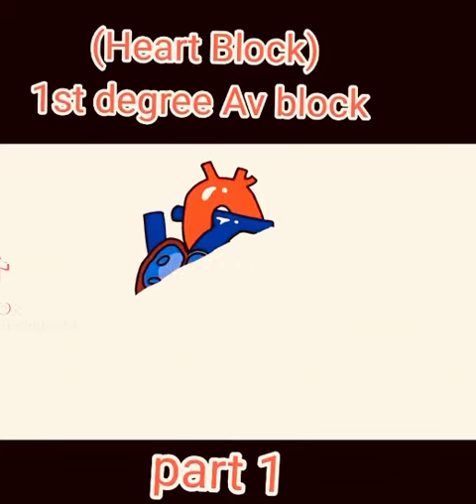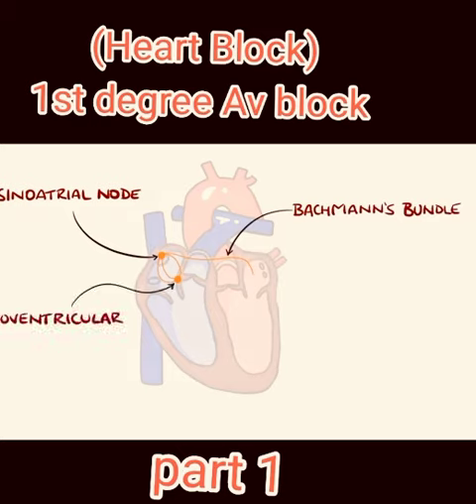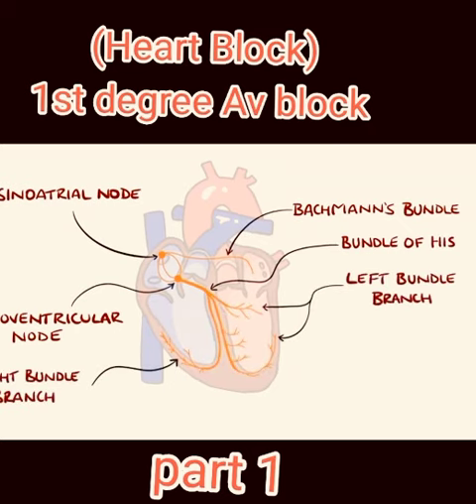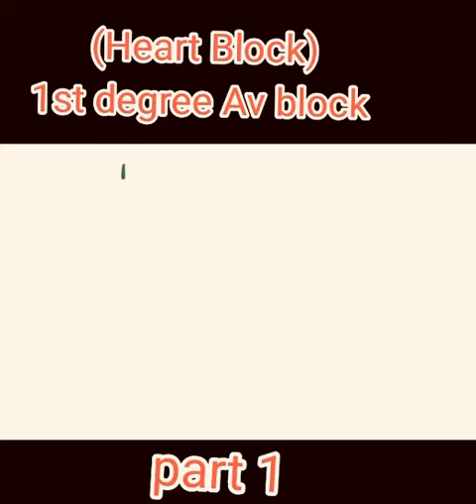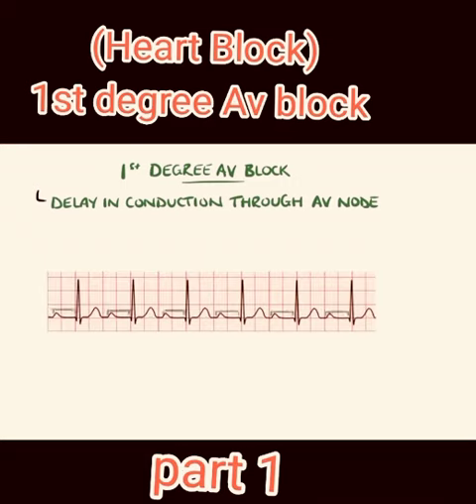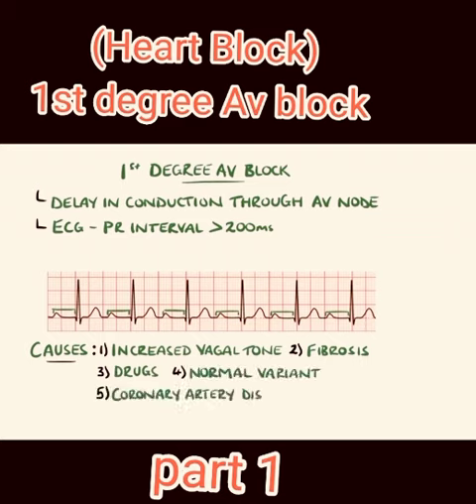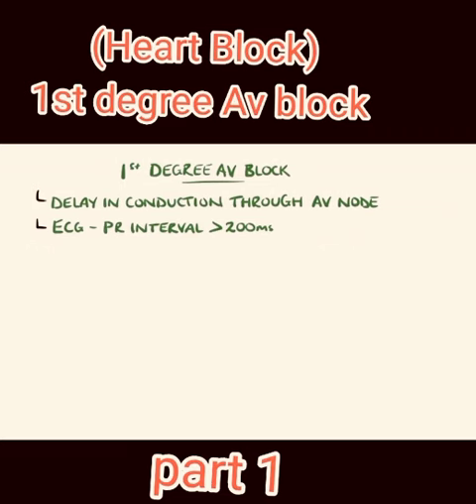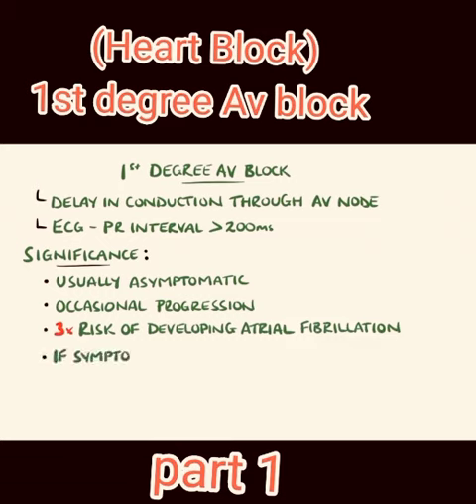Heart Block part 1